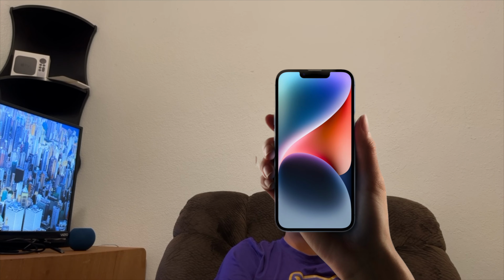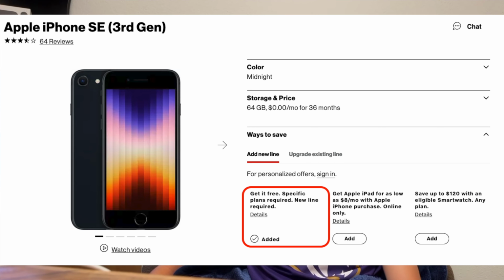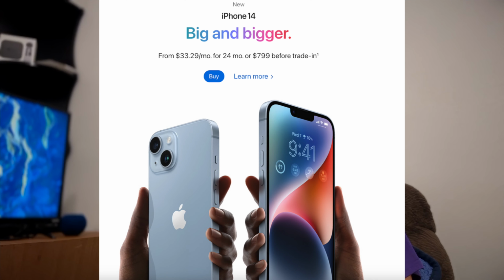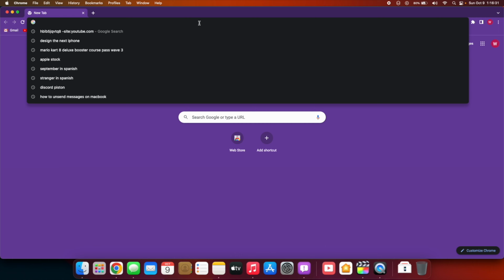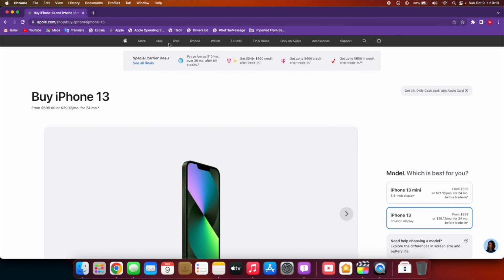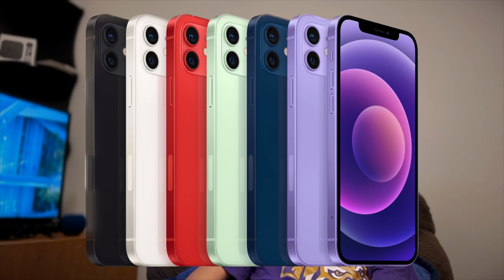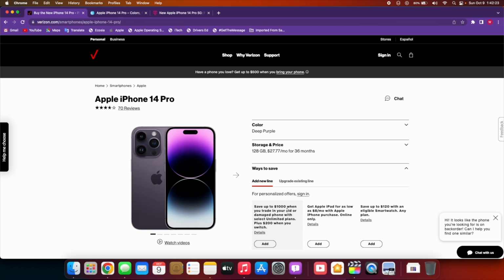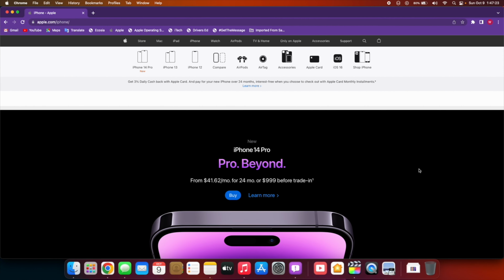Which iPhone should you get?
Apple has recently released the iPhone 14, and because of a change inside of the 14, it is a lot harder to choose a new iPhone. In this video, I will show you which iPhones you should get and which iPhones you shouldnt get.